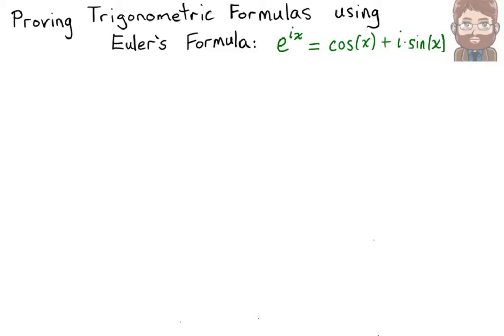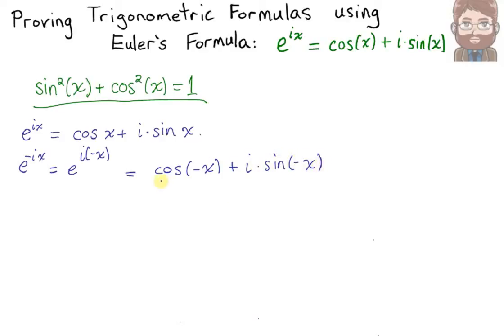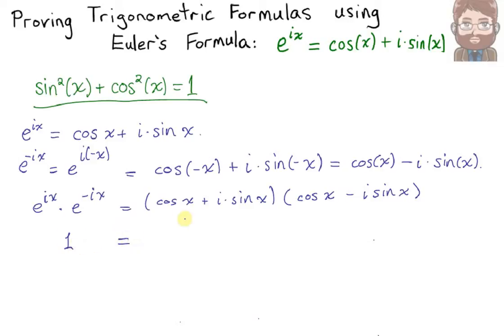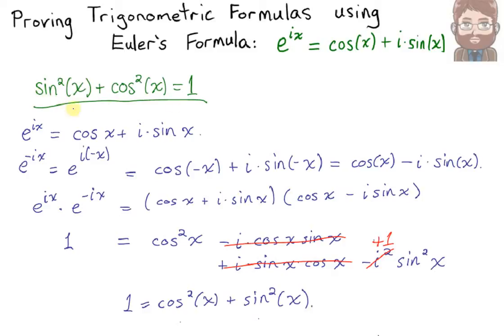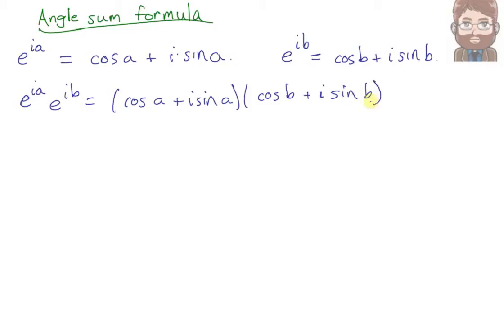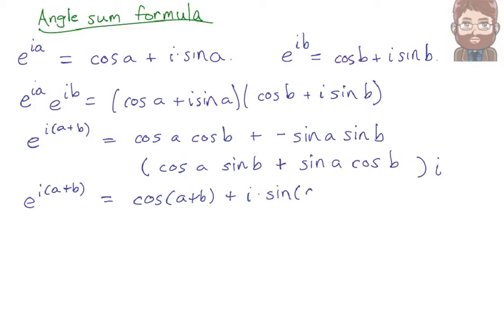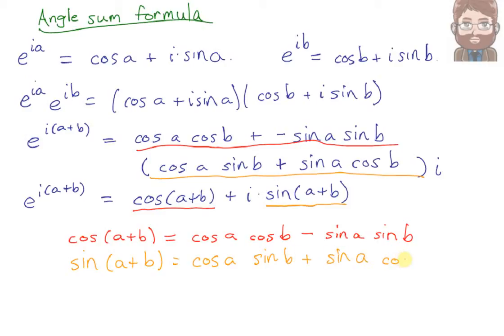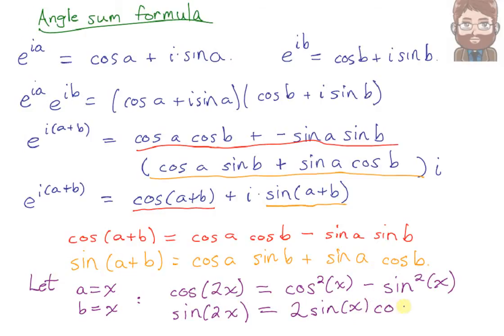Proving Trigonometry Formulas from Euler's Formula